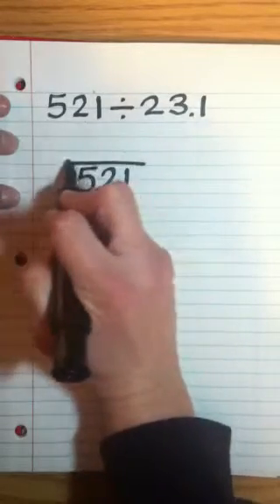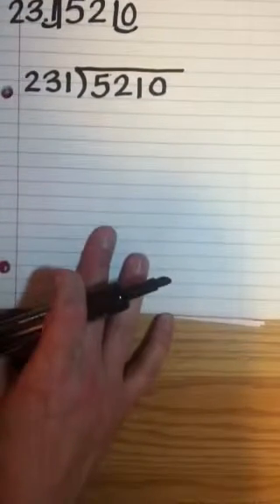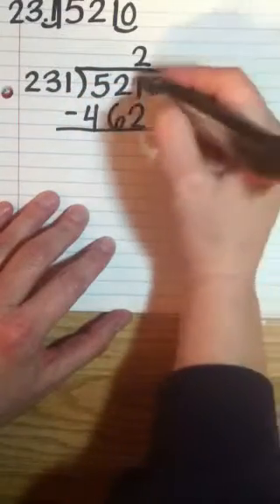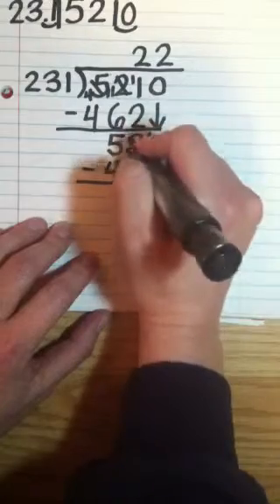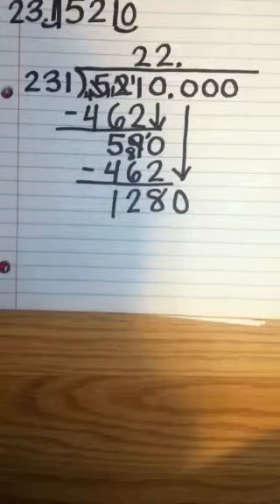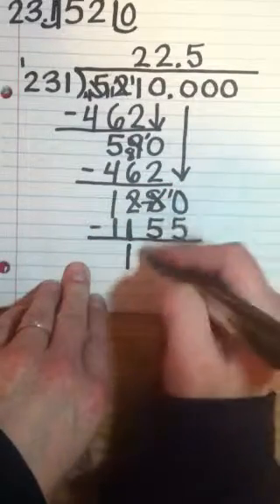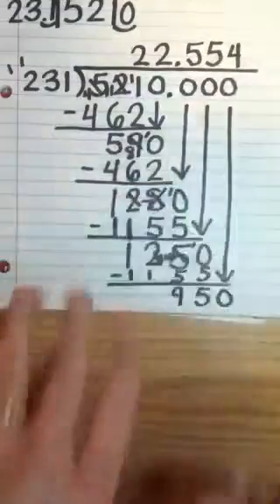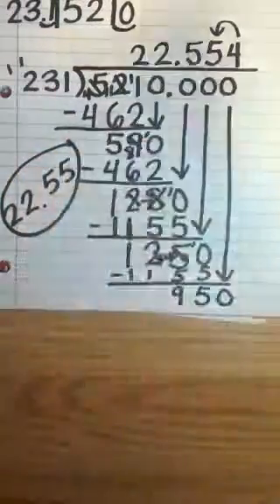Topic 7 Example